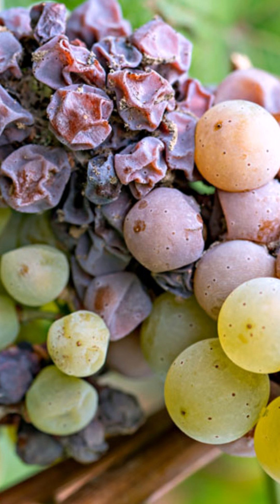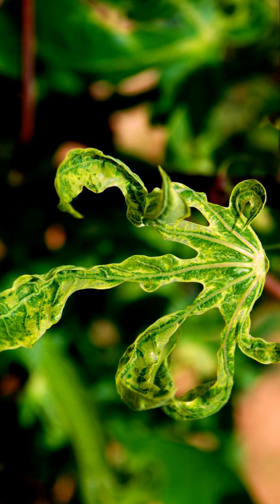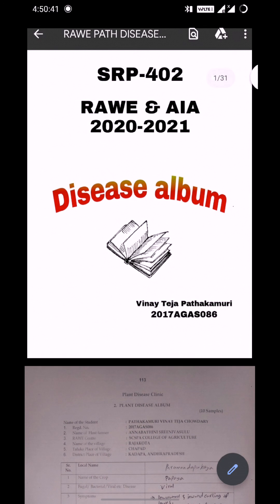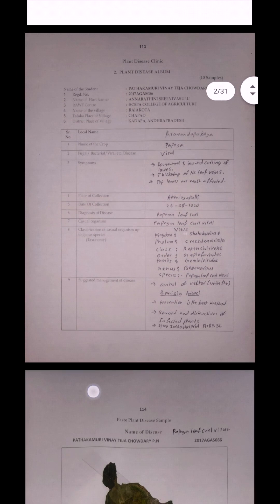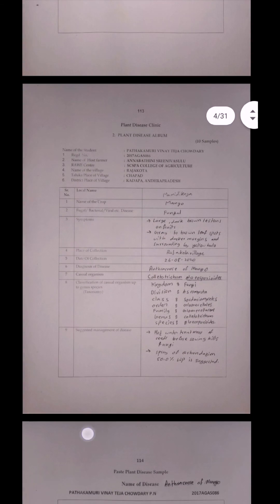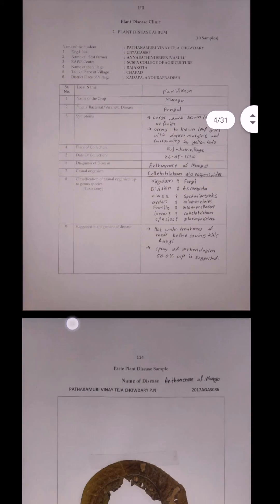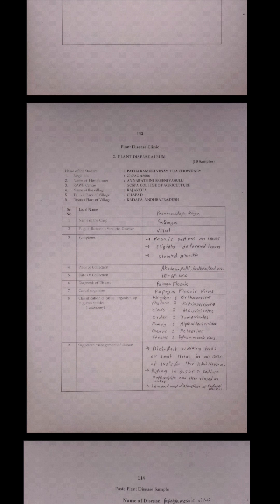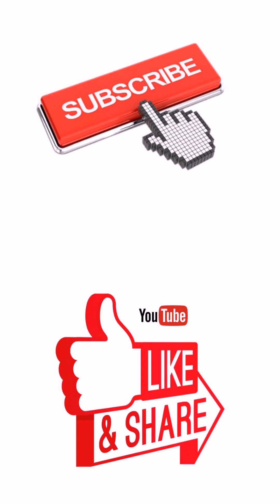RAWE Plant Disease Album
Plant Disease Album prepared for RAWE & AIA 2020- 21 under Plant Cleanic SRP-402 (Student Ready Program 402)